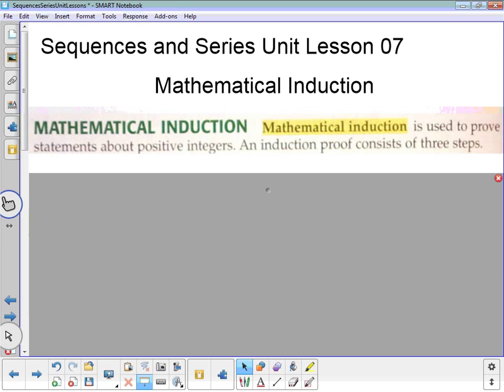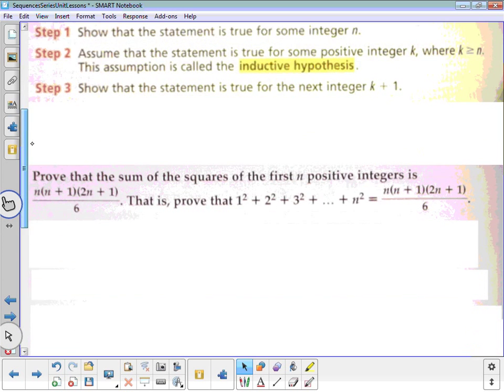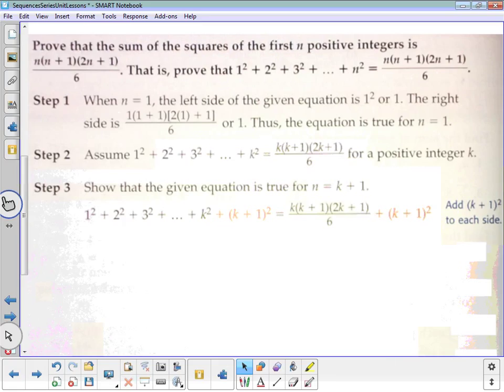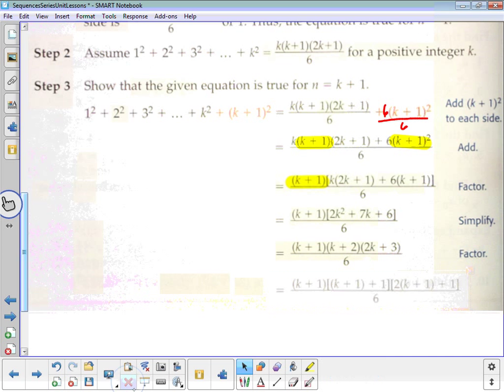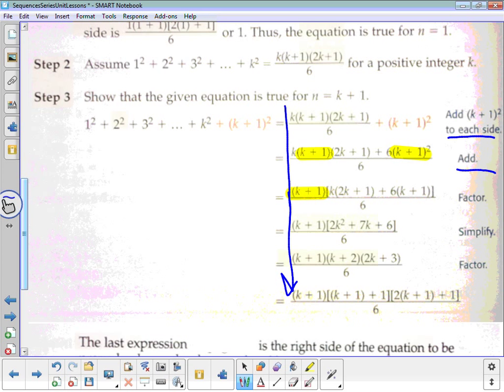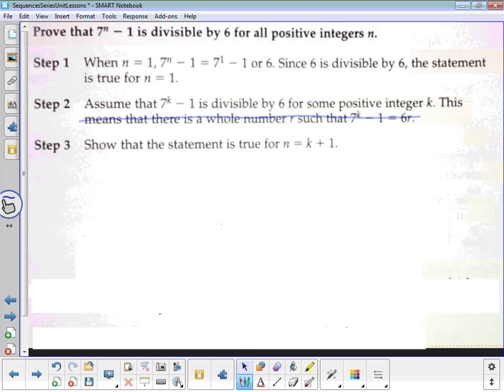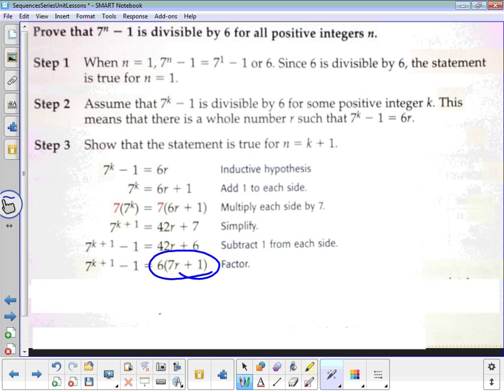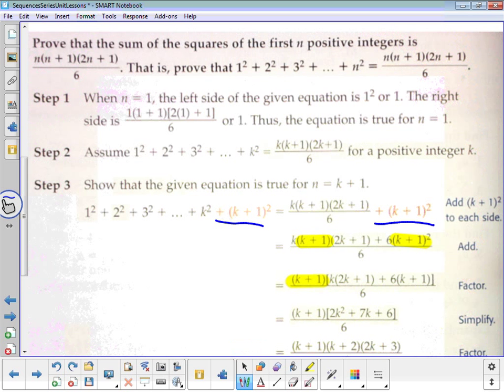SequencesSeriesUnit Lesson 07 Mathematical Induction